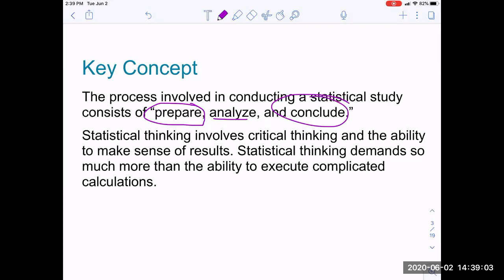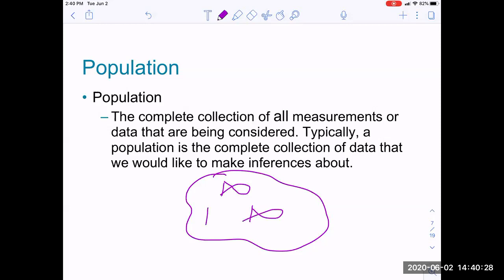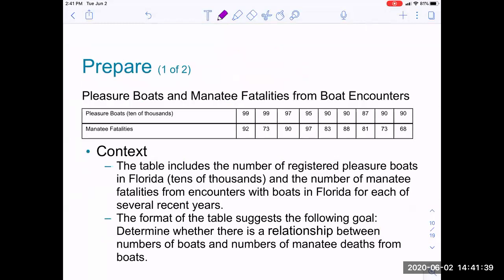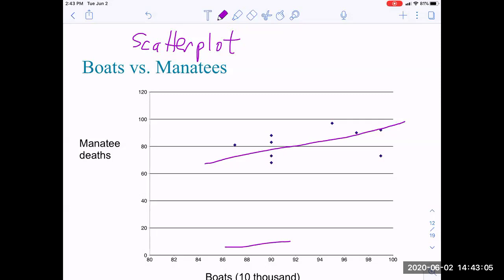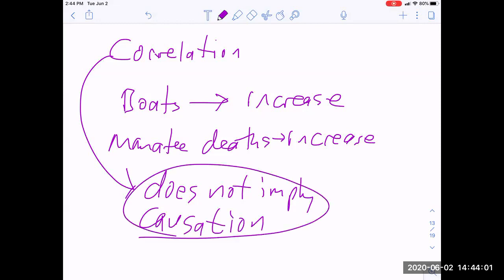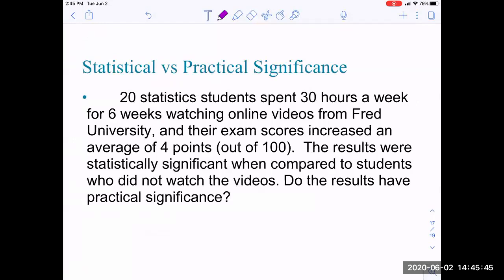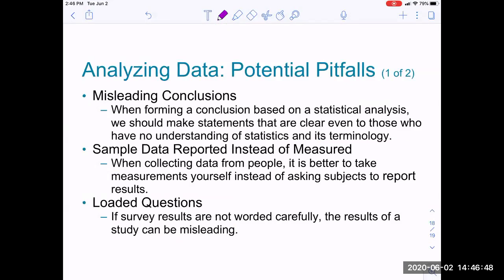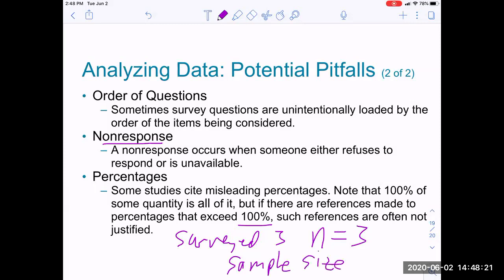B22 Sec 1 1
Overview of Statistics